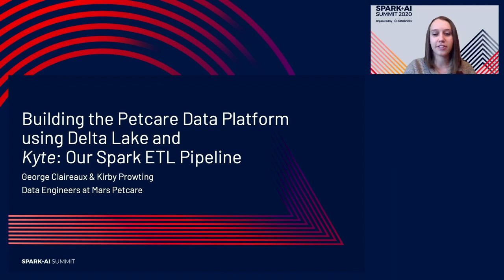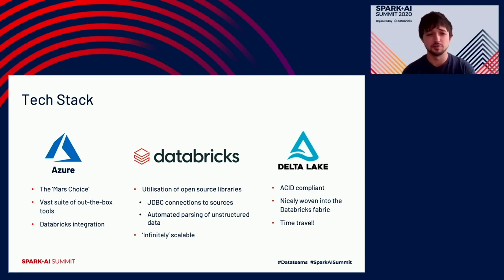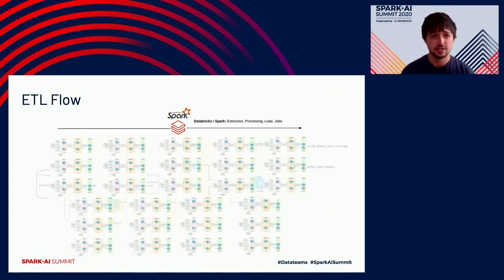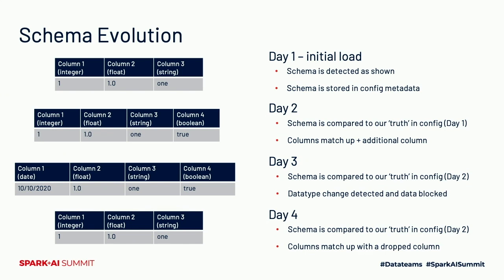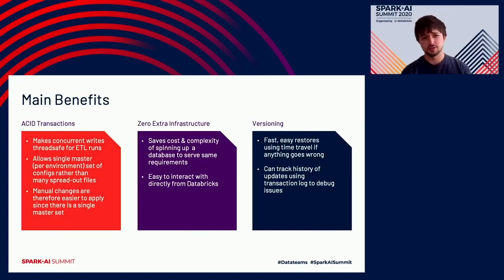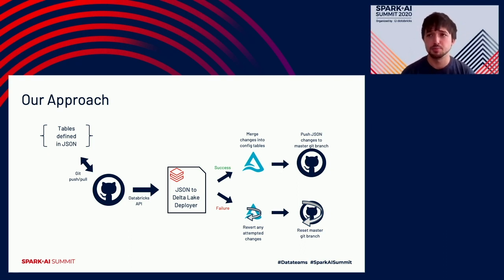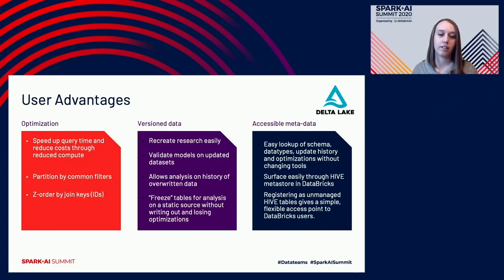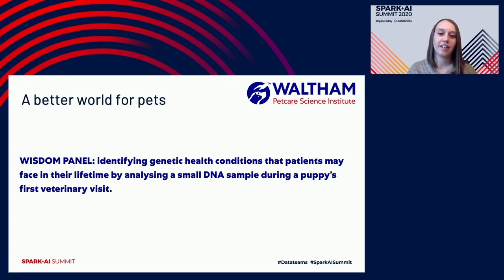Building the Petcare Data Platform using Delta Lake and 'Kyte': Our Spark ETL Pipeline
At Mars Petcare (in a division known as Kinship Data & Analytics) we are building out the Petcare Data Platform – a cloud based Data Lake solution. Leveraging Microsoft Azure, we were faced with important decisions around tools and design. We chose Delta Lake as a storage layer to build out our platform and bring insight to the science community across Mars Petcare. Migrating away from Azure Data Factory completely, we leveraged Spark and Databricks to build ‘Kyte’, a bespoke pipeline tool which has massively accelerated our ability to ingest, cleanse and process new data sources from across our large and complicated organisation. Building on this we have started to use Delta Lake for our ETL configurations and have built a bespoke UI for monitoring and scheduling our Spark pipelines. Find out more about why we chose a Spark-heavy ETL design and a Delta Lake driven platform, the advantages (and difficulties) of migrating away from Azure Data Factory, and why we are committing to Spark and Delta Lake as the core of our Platform to support our mission: Making a Better World for Pets! Key Takeaways:

-Leveraging Delta Lake as Engineers for exposing data to Data Scientists
-Advantages of a Databricks & Spark ETL Solution over Azure Data Factory
-Using Delta Lake for ETL Config